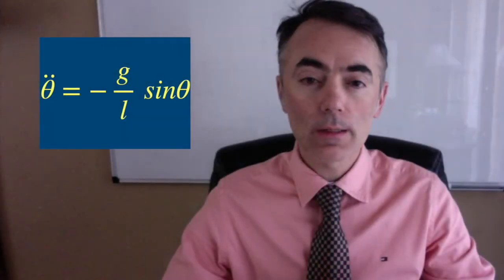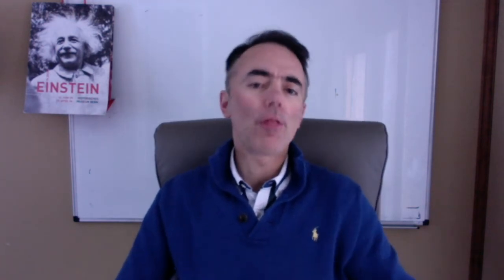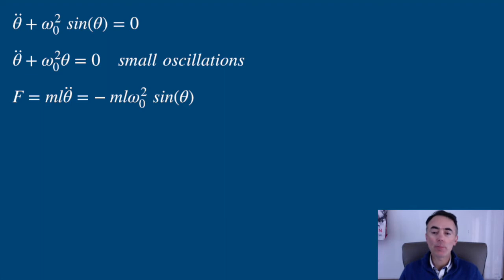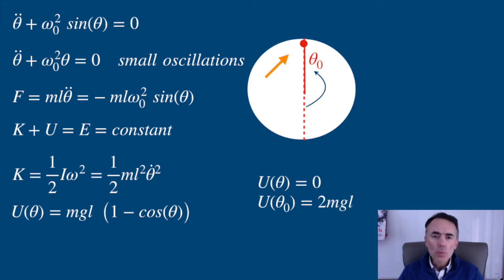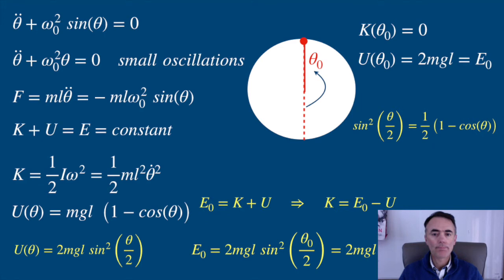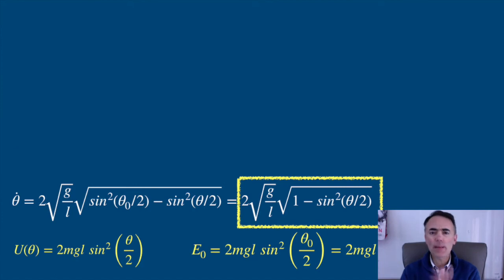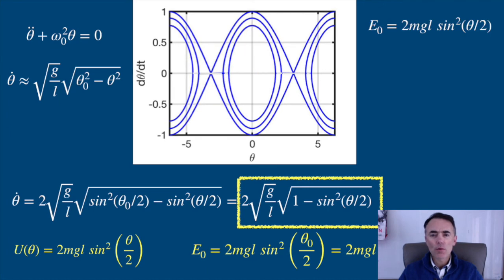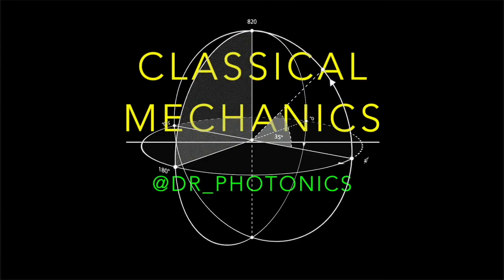CLASSICAL MECHANICS. The plane pendulum.